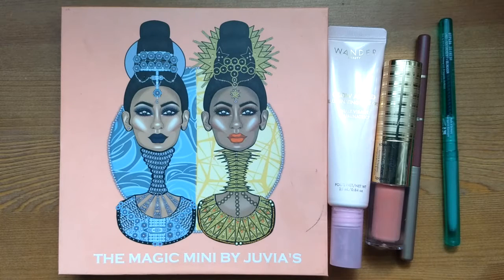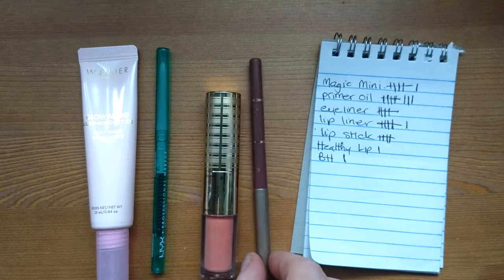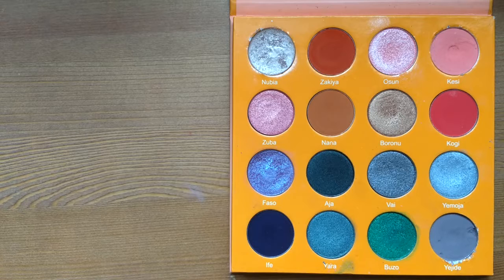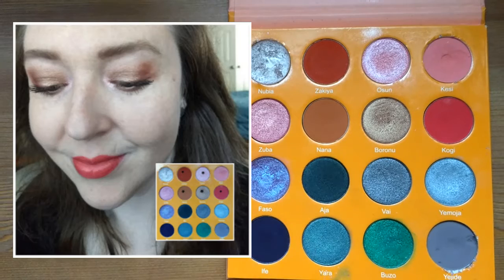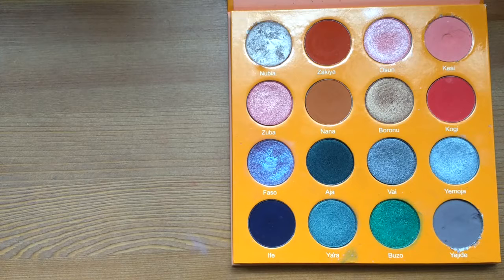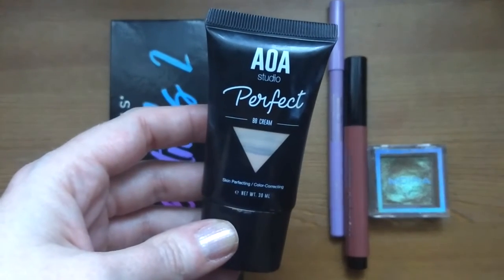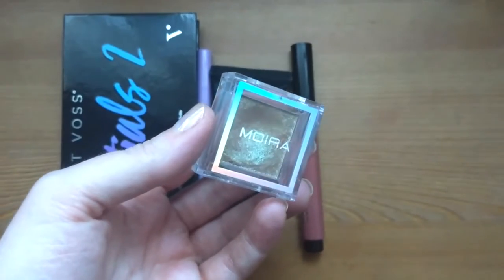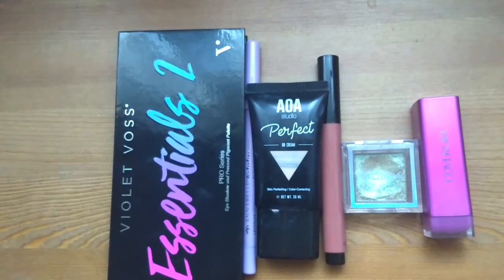Stash Dive (3) | 5 Products | 5x | 5 Looks | Feat. Juvia's Place Magic Mini Palette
My stash dive challenges focus on using the makeup within my collection.  My goal is to use each item chosen five times before selecting a new group of items.  In each video I will share the previously chosen items, five looks I created with them, and any thoughts I have about the products.  I will then choose five new items for the next round.

My content is focused around using and having fun with the makeup I have, with a few carefully chosen new additions along the way.

In an effort to help reduce unnecessary waste, this is a makeup wipe free channel.  I use washable cloths for both every day and swatch removal.

A bit about myself and my makeup needs/preferences;

I'm 40 with some signs of aging and normal skin

I would describe my skintone as fair neutral with freckles

I prefer light to medium coverage complexion products with a natural finish